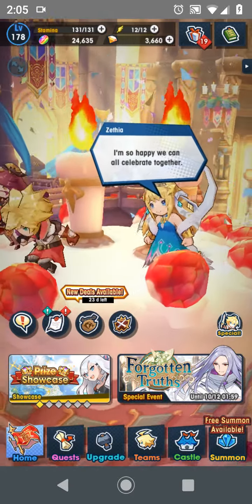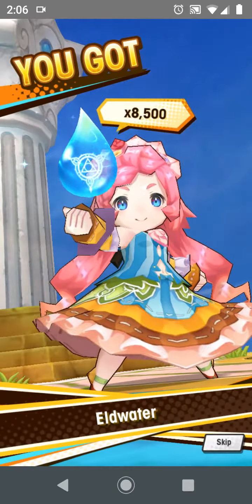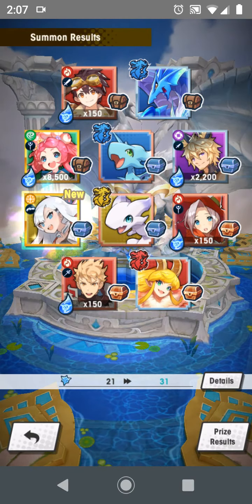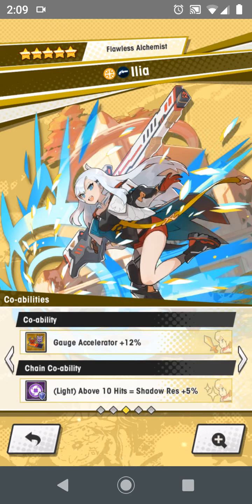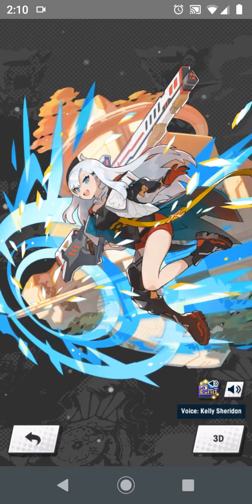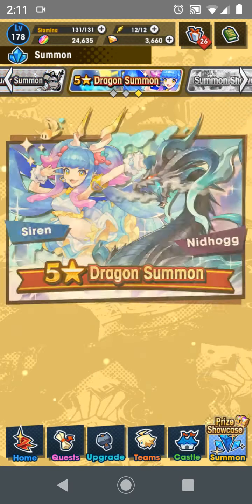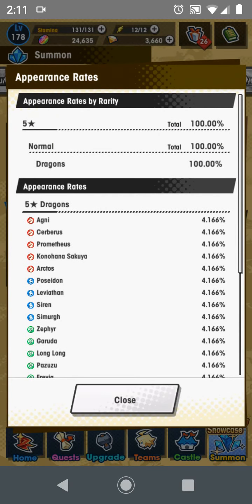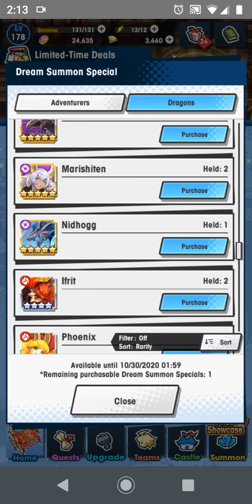Dragalia Lost | The Gacha Gods of Fortune is Shining Upon Me!! [HELP DECIDE MY DREAM SUMMON]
Hiya Dragalia Lost fans! This is Rylucius here.

In today's Dragalia Lost summoning video, my goal here is to get Ilia. That's it.

Enjoy my summoning pulls!

In total: (Off-screen) 120 Diamantium, 9 Single vouchers, 2 Free Tenfold Summons

Quick reminder: For those who are interested, I do have my own alliance group:

~ Rylucius's Dragalia.

Here's my ID: 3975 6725

Please consider joining my Discord server. We do have an active group playing Dragalia Lost pretty much everyday. We also primarily allow anyone to share your artworks, your other gaming interests, anime interests, miscellaneous kinds of entertainments, etc for others to share with:

If you like this video, please leave you thoughts and comments down below.

💲 Donations are appreciated and very motivating to continue making contents for you viewers